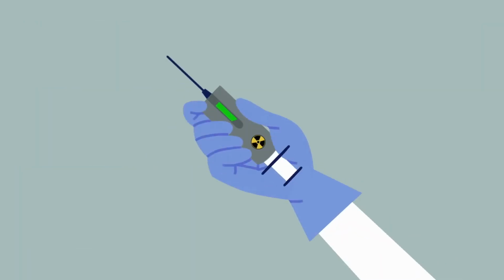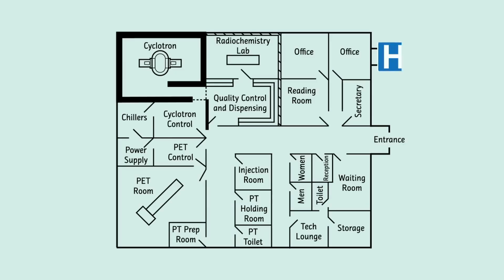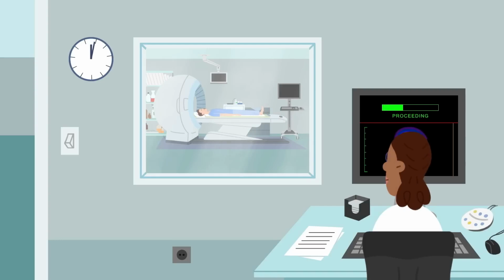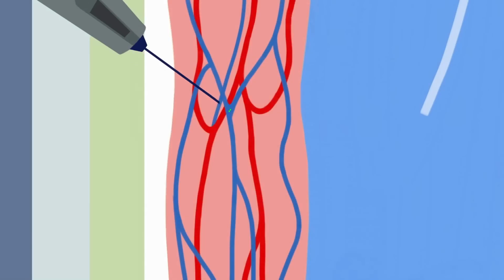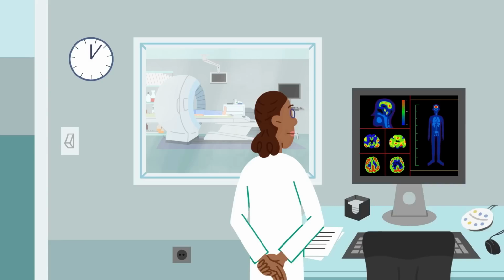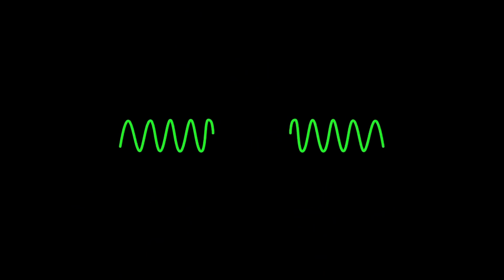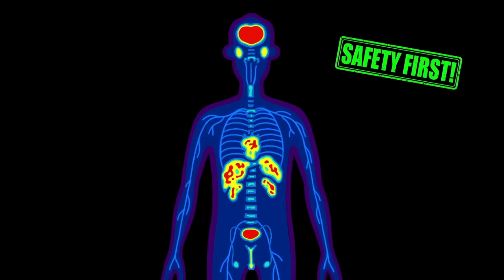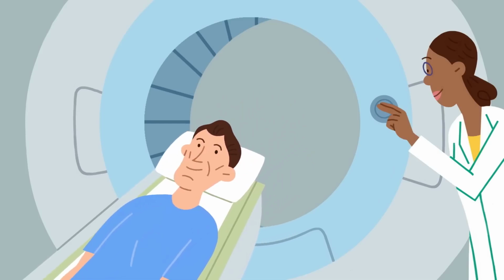Using radioactive drugs to see inside your body Pedro Brugarolas